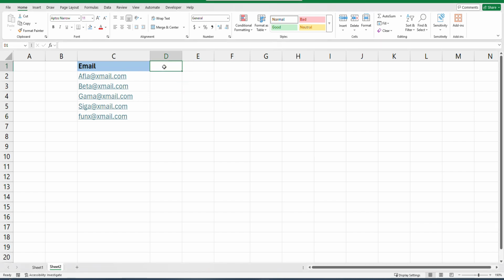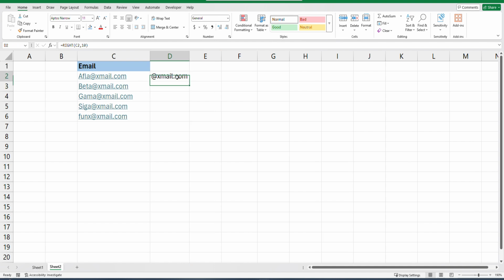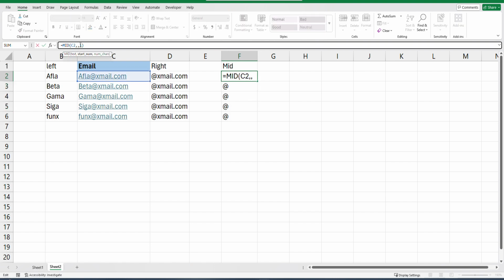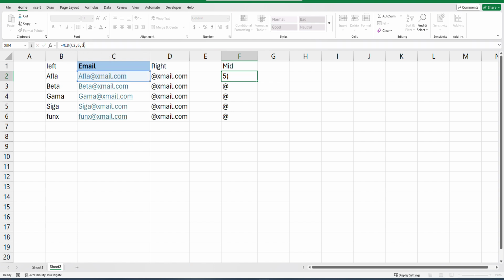LEFT, RIGHT & MID Formula in Excel | Extract Text Easily (Beginner Friendly)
The LEFT, RIGHT, and MID formulas are essential text functions, primarily in spreadsheets like Excel, used to extract parts of a text string: LEFT(text, num_chars) gets characters from the start, RIGHT(text, num_chars) from the end, and MID(text, start_num, num_chars) extracts characters from the middle, requiring a starting point and length. They're perfect for data cleaning, like pulling codes or dates from messy data by isolating specific segments.